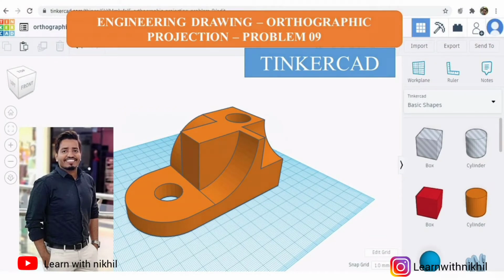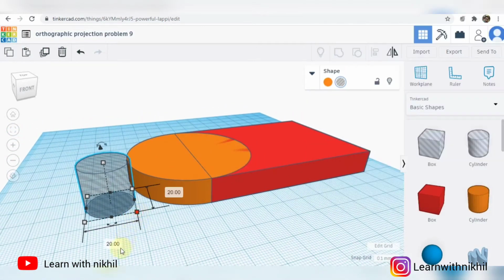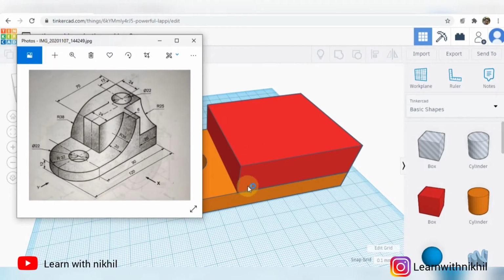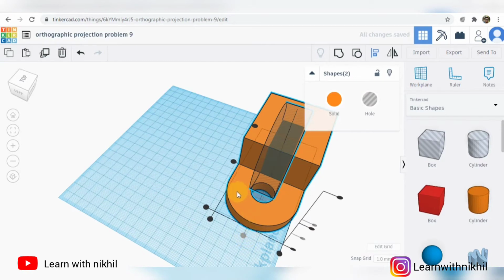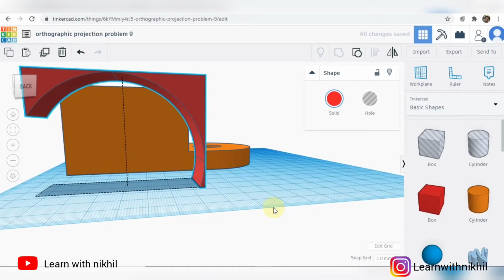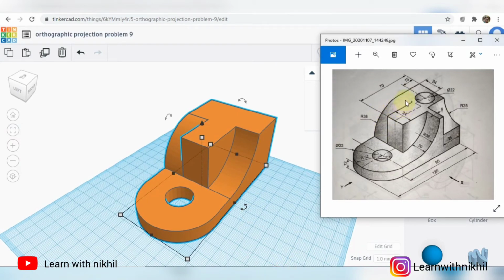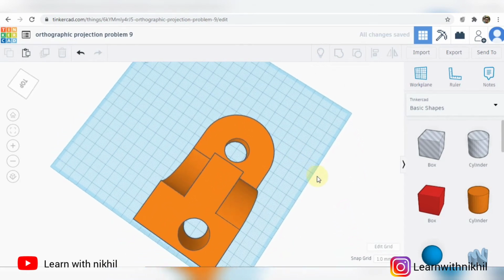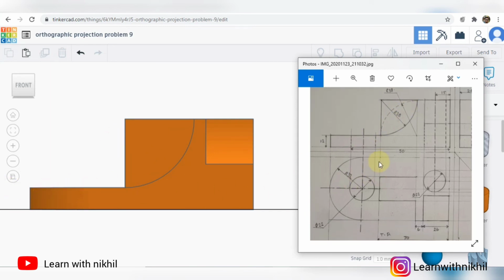Engineering Drawing | Orthographic Projections Problem 9 | Learn with nikhil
Learn Orthographic Projections through Tinkercad software.